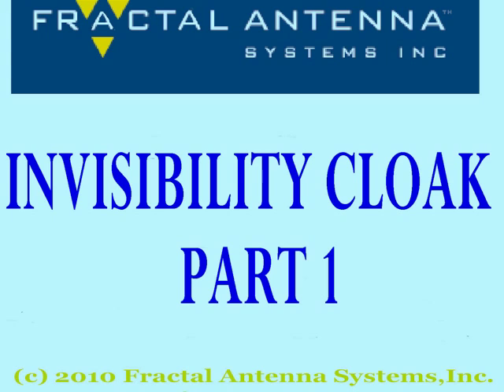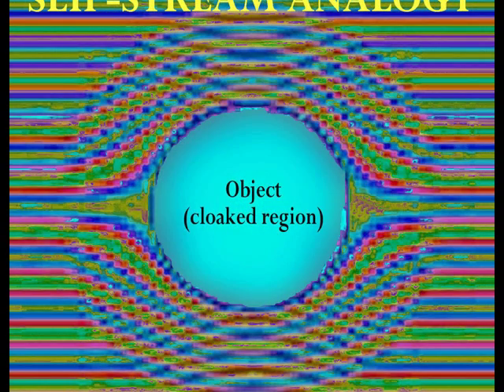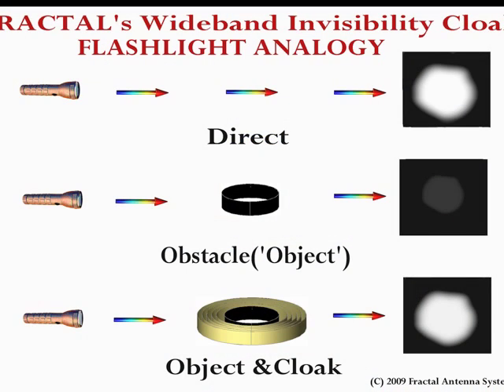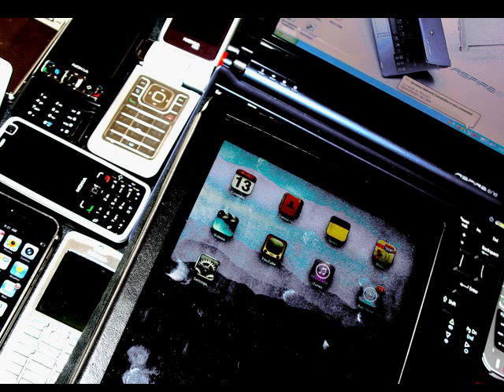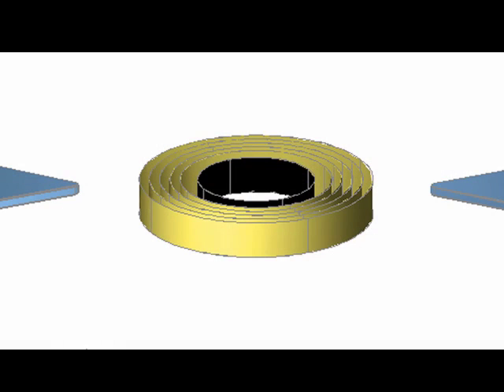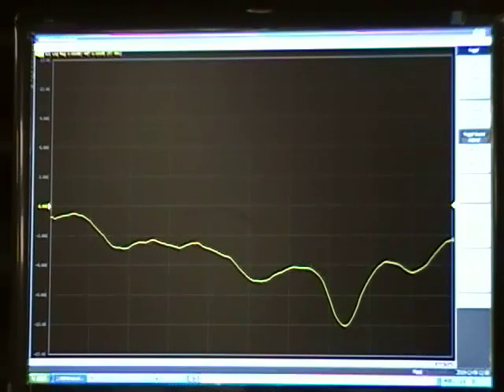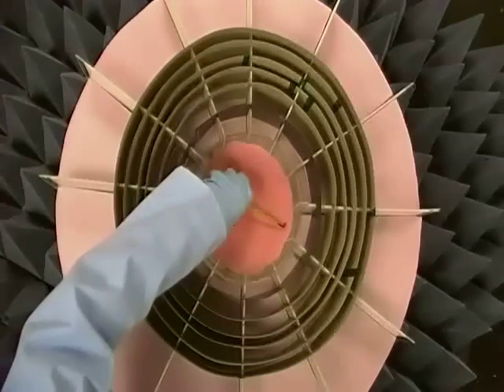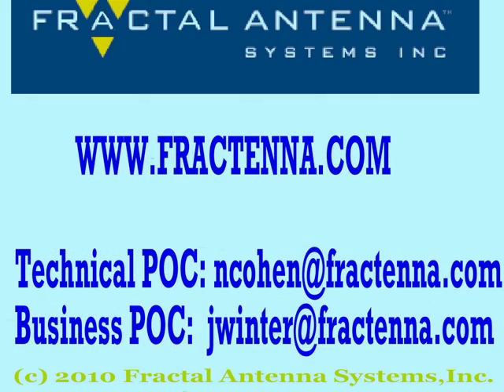Fractal Metamaterial Wideband Invisibility Cloak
: Narrator Nathan Cohen. FRACTAL's breakthrough invisibility cloak is shown. The wideband (500-1300 MHz) cloak is shown in lab prototype along with live results. Watch how the invisibility cloak nearly matches the DIRECT microwave power between two antennas--the cloak covers the obstacle and slipstreams the microwaves to the other side. Hi Tech at its cutting edge. Brought here by Fractal Antenna Systems,Inc. Please send questions here; pertinent ones will be listed as an FAQ. Please-no alien technology or hush hush conspiracy references. Enjoy!

BTW,  Part 2 will be available in the Fall of 2011, after the academic paper is published.